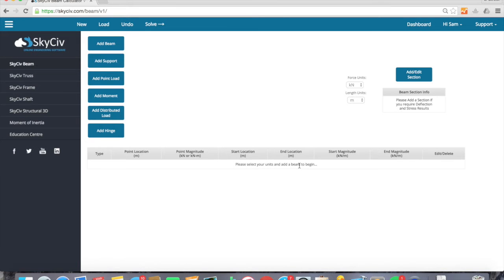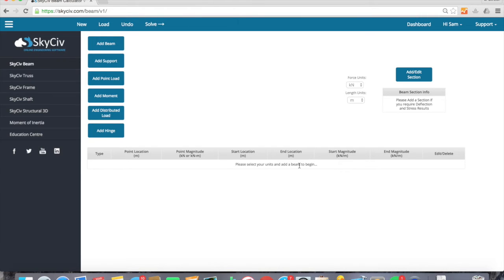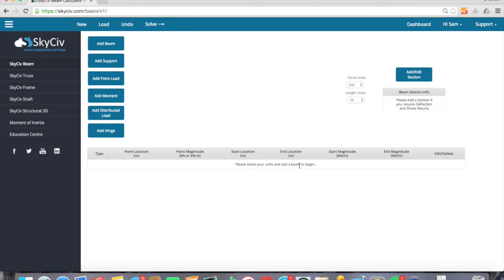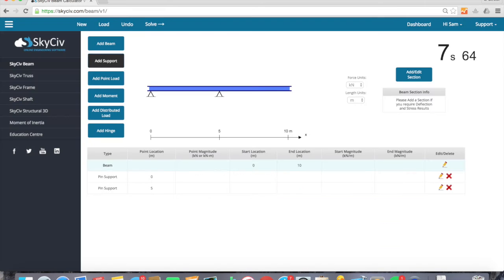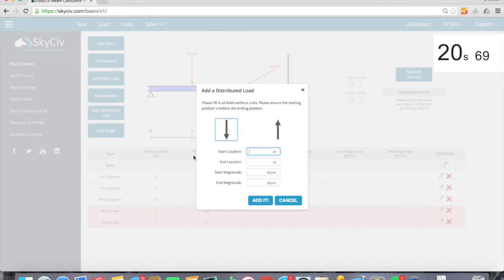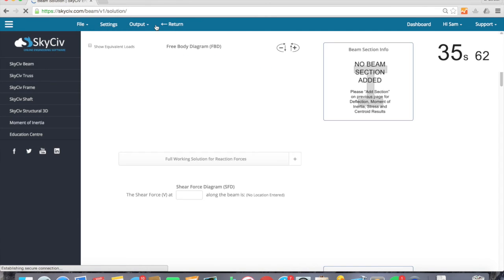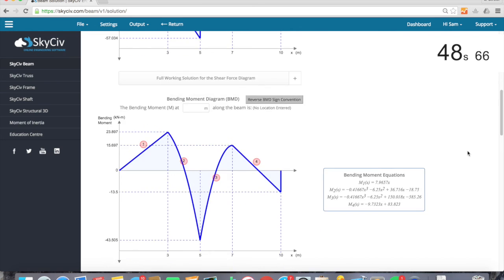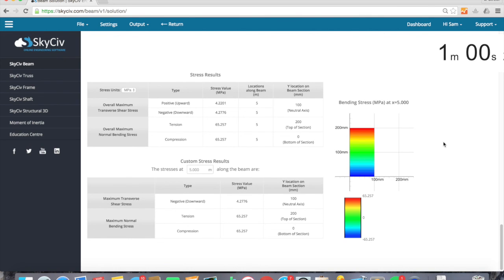Beam Analysis in Under a Minute!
Watch as we demonstrate how to analyse and perform a structural analysis on an indeterminate beam in under one minute! This type of analysis can typically take up to 5 minutes to perform, so watch as we speed through a quick and easy beam analysis!